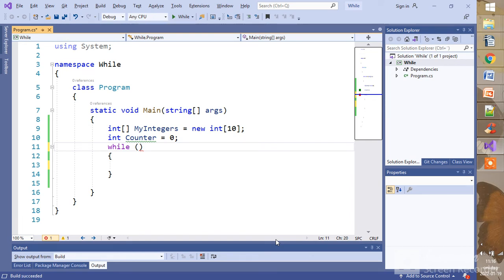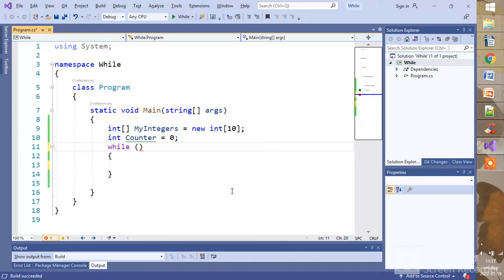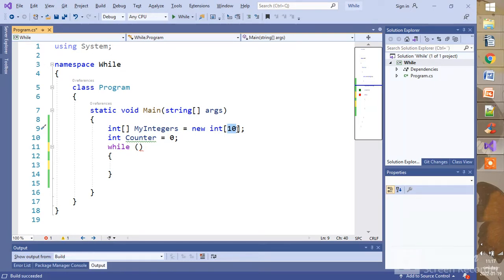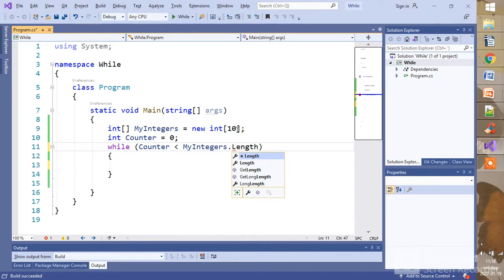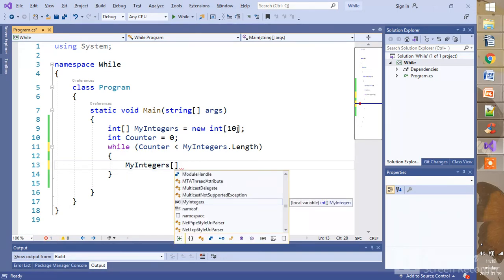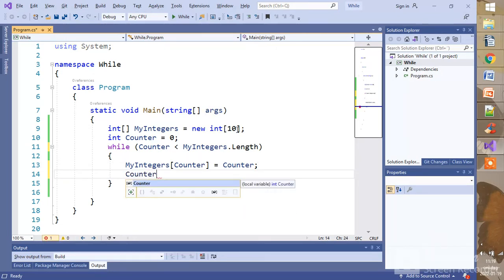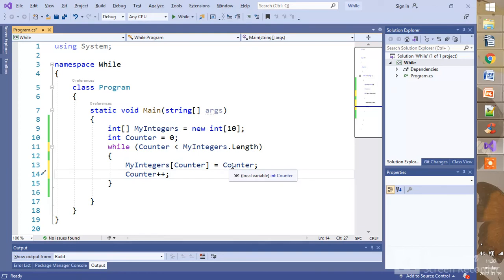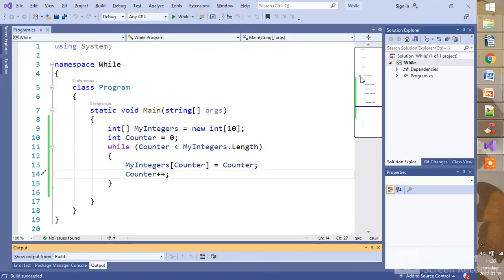While loop populating array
An example of a while loop adding data to an array in C#.